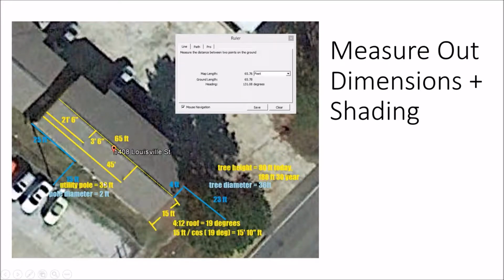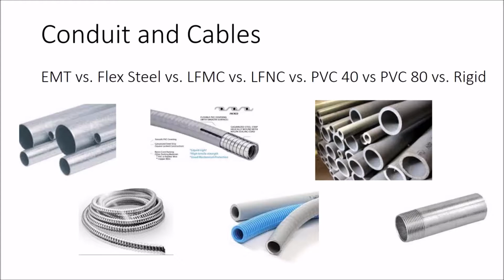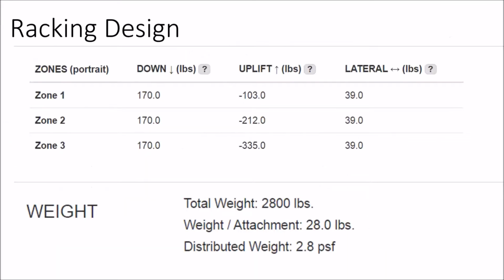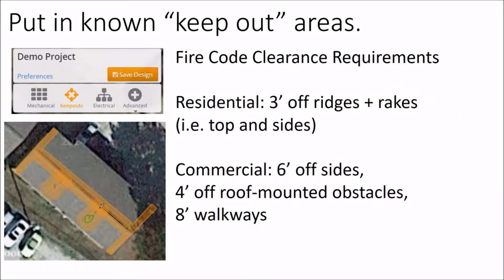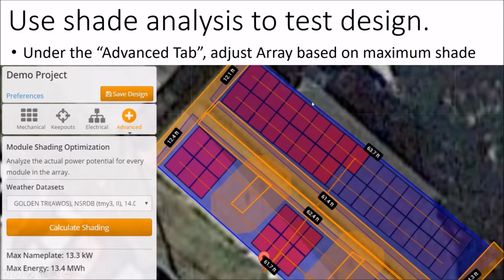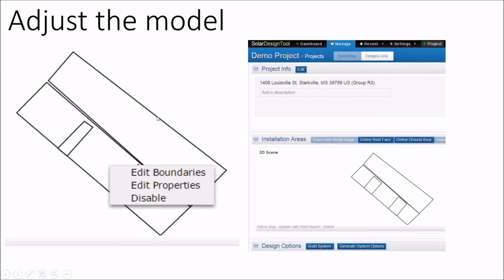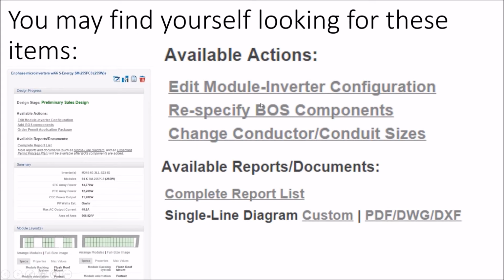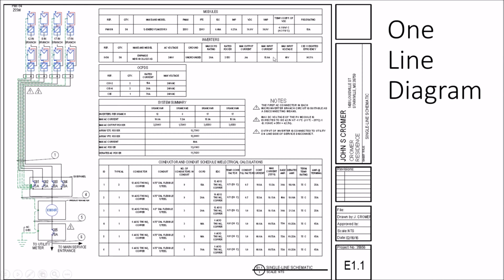GS43 Remote Site Assessment